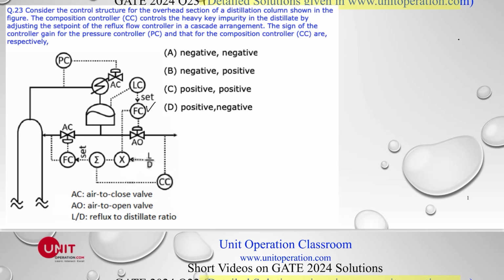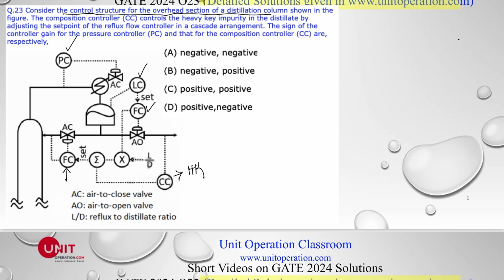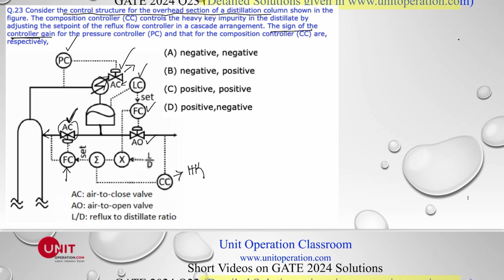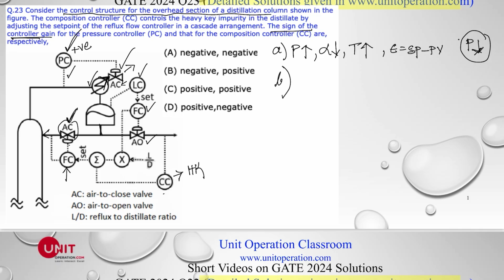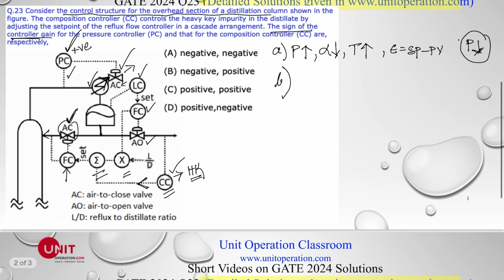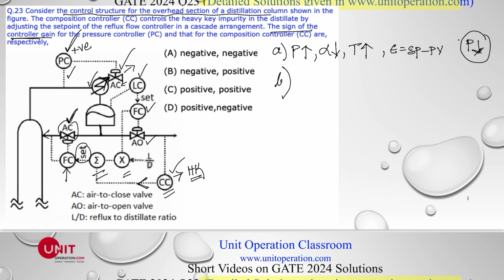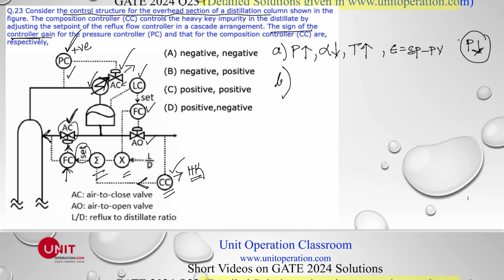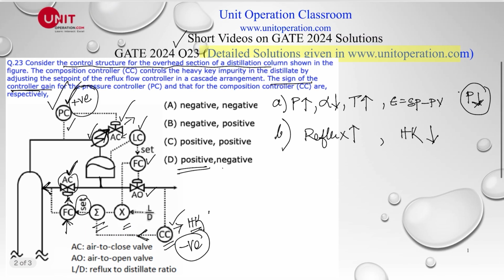Control Logic of a Distillation Column